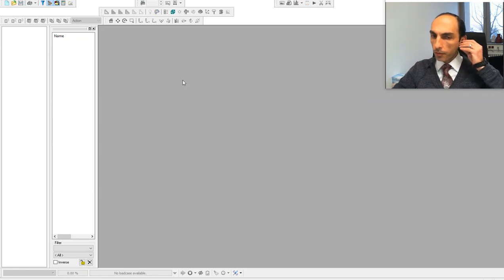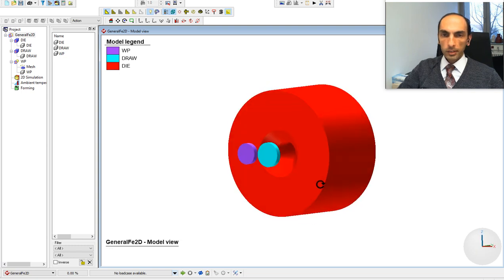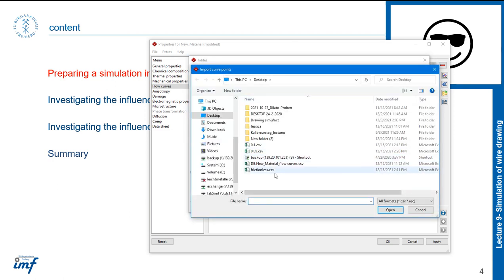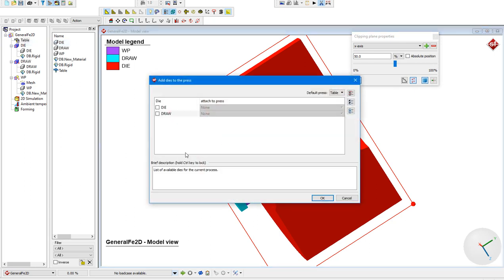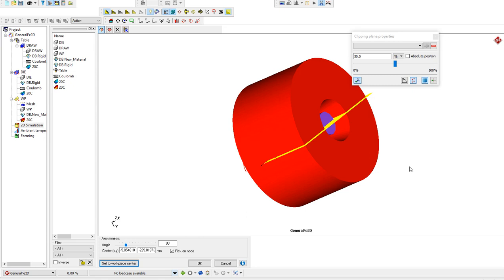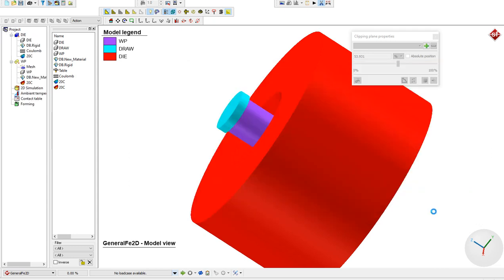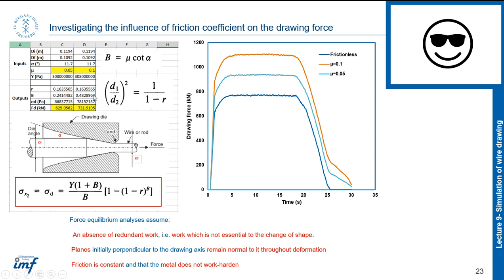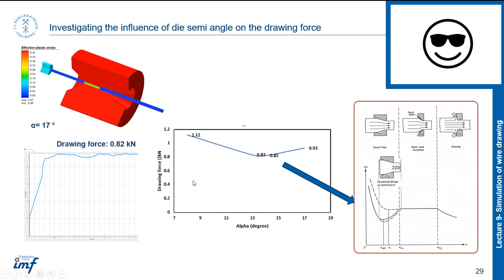Lecture 09 : Case Study of wire drawing process